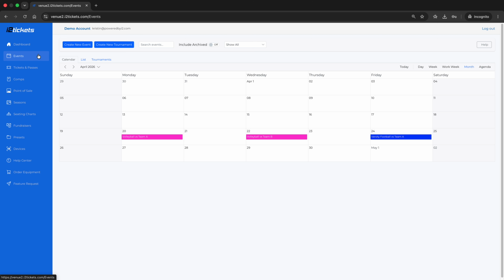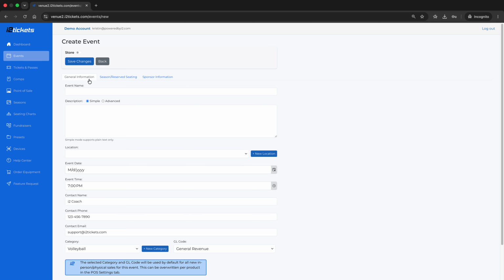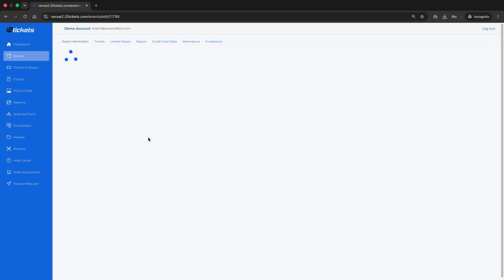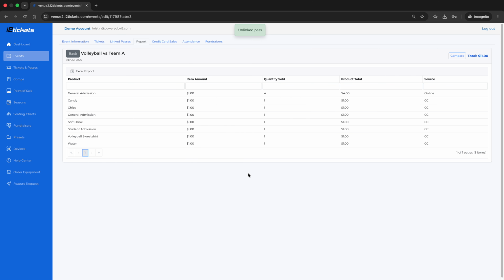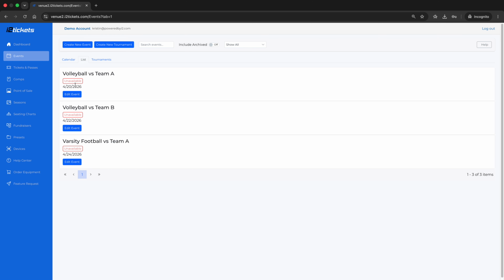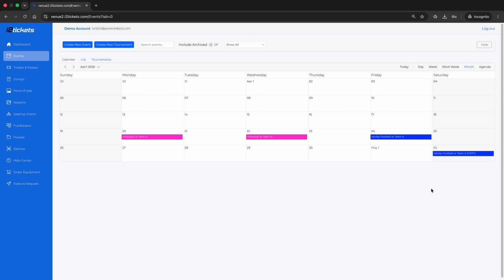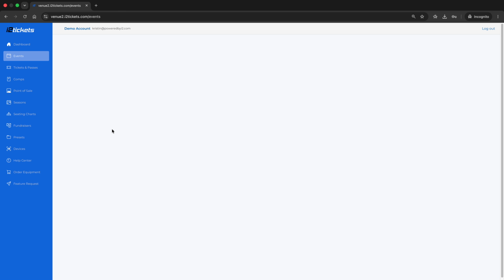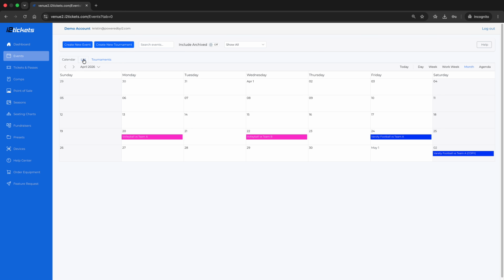Events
Learn how to create and manage Events inside the i2 Tickets Venue Portal.

This video covers creating Events, Calendar View and List View, attaching Ticket Templates and Passes, event reporting, credit card sales reports, discount codes, copying, duplicating, and rescheduling Events, Tournament setup, and recommended event naming conventions for efficient schedule management.